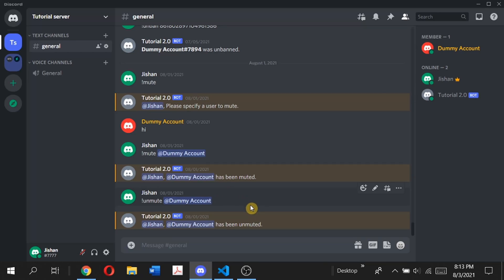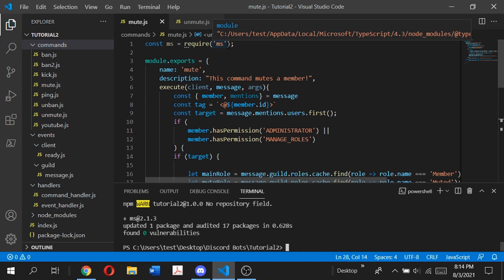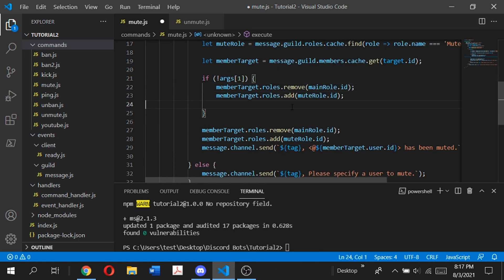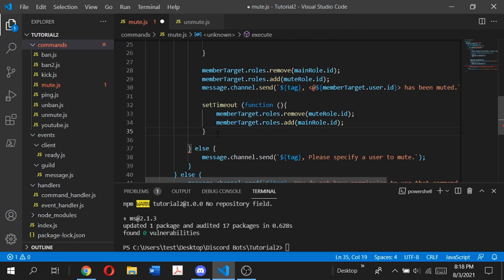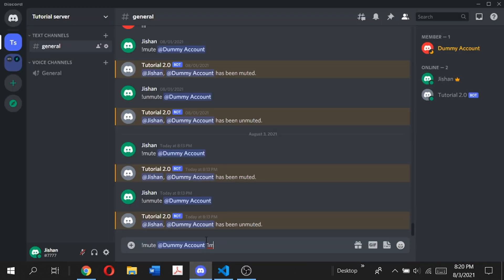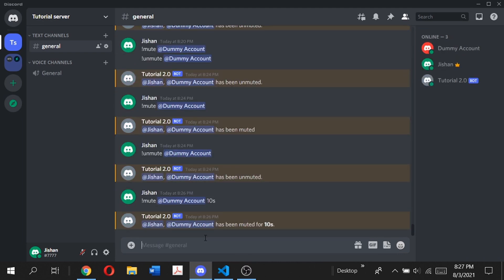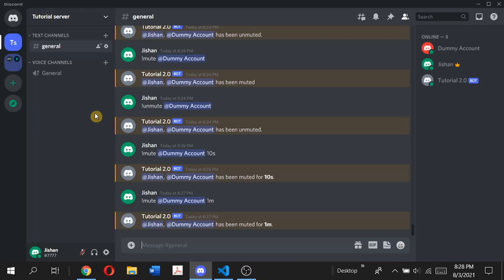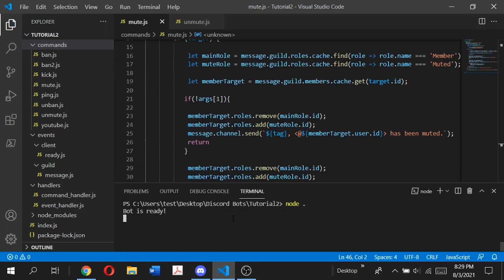Code Your Own Discord Bot - Timed Mute | Episode 6 | 2021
Create Timed Mute Commands for your Discord Bot!

In this step-by-step tutorial, I will show you guys how you can program timed mute (and unmute in that manner) for your own Discord Bot using the advanced command handler using Discord JS. Like any other moderation command, muting and unmuting are a must for a Discord Bot. In the previous episode, I showed you guys you could make a simple mute and unmute command; however, in this episode I show you how to add a timer in your mute command so your bot can automatically mute and unmute a specified user. This mute command is a "hybrid" command meaning the bot will mute a specified user for the duration indicated by a moderator. However, if the moderator doesn't specify a time limit to mute the user, the bot will indefinitely mute the user unless a moderator unmutes that user, which was covered in the previous episode. Enjoy!

▬ STAY UP-TO-DATE! ▬
🎃Happy Halloween! 🎃